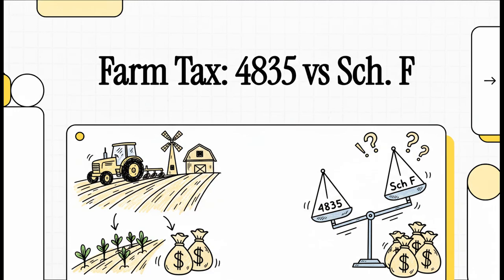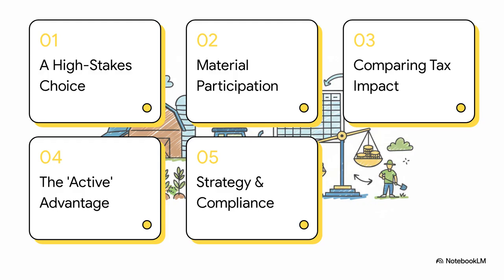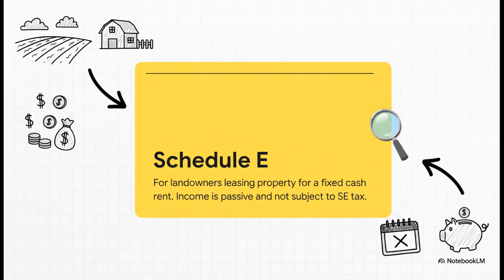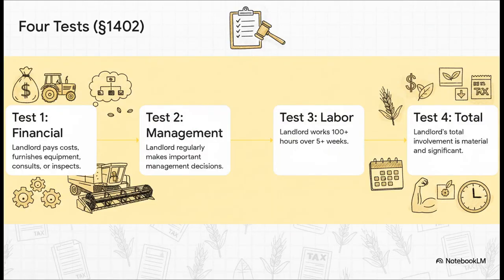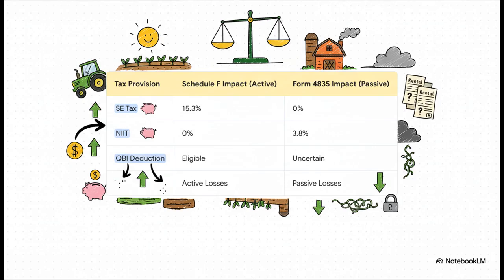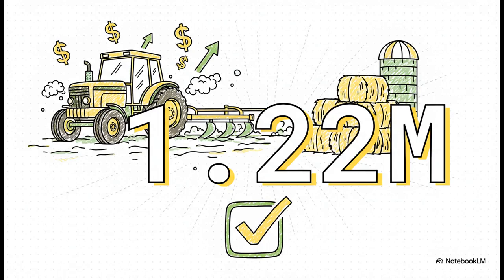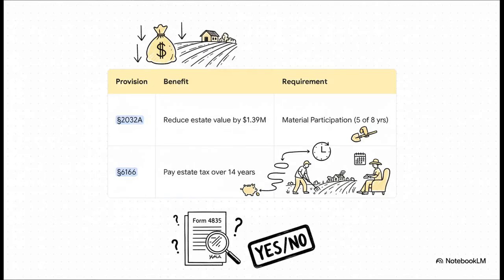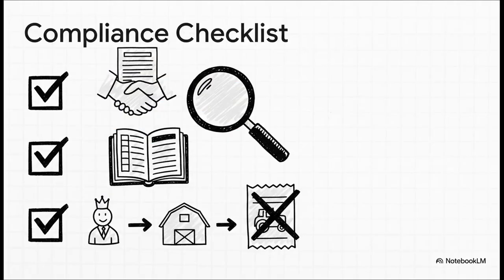The 15.3% SE Tax Trap: Why Your "Passive" Farm Rent Just Triggered an IRS Audit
We are performing a forensic deconstruction of the Farm Income Classification Trap—a systemic compliance failure where the choice between Schedule F, Form 4835, and Schedule E determines the presence of a 15.3% Self-Employment Tax liability under IRC § 1402. For landowners and operators, this isn't merely an administrative selection; it is a high-stakes strategic pivot that dictates eligibility for multi-million dollar estate tax protections and immediate capital expensing.

As The Finance Observer, I analyze the mechanical "Lynchpin" of Material Participation and reveal how the IRS uses the "5 of 10-year" test to hunt retired farmers. We break down the Mizell Trap—a predatory recategorization of self-rental income—and audit the forensic gap between active trade or business status and passive investment. We deconstruct the massive cash-flow advantage of Section 179 expensing and reveal why filing as a passive landlord on Form 4835 acts as a "poison pill" for Section 2032A special use valuation and Section 6166 estate tax deferrals.

FORENSIC BREAKDOWN:

[00:32] The SECA Mandate: Analyzing the 15.3% tax that separates active operators from passive landlords.
[01:04] Form Architecture: Comparing Schedule F, Form 4835, and Schedule E side-by-side.
[03:23] Material Participation: Deconstructing the bright line that triggers mandatory tax consequences.
[04:13] Section 1402 Tests: Auditing the four specific traps for retired farmers and landowners.
[05:13] The NIIT vs. SECA Tradeoff: Analyzing the 3.8% net investment income tax liability.
[06:20] The Mizell Trap: How the IRS recategorizes self-rental income to capture self-employment tax.
[07:05] Section 179 Advantage: The $1.2M+ immediate expensing shield for active operators.
[08:30] Estate Planning Lethality: How Form 4835 disqualifies you from Section 2032A and Section 6166.
[09:40] Compliance Protocols: Implementing written leases and evidentiary records to survive an audit.

THE LAW (Citations):

IRC § 1402: Self-Employment Tax on farm income.
IRC § 469: Passive Activity Loss rules.
IRC § 179: Election to expense certain depreciable business assets.
IRC § 2032A: Special use valuation for estate tax.
IRC § 6166: Extension of time for payment of estate tax.
Mizell v. Commissioner: Precedent on self-rental and material participation.

I am The Finance Observer. I am not a CPA, Attorney, or Enrolled Agent. Farm income classification is a high-stakes legal environment with long-term estate consequences. Always consult a qualified tax professional before switching between Schedule F and Form 4835.